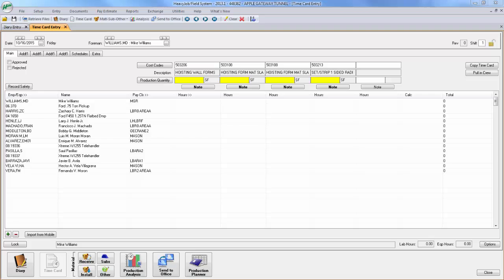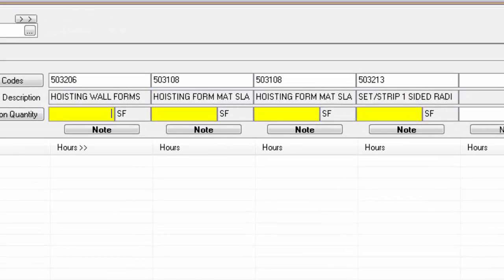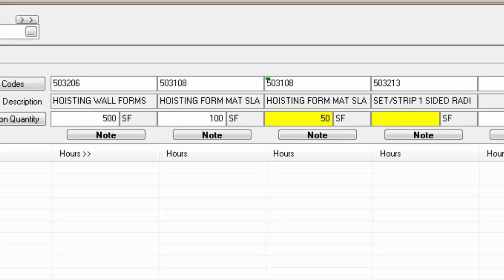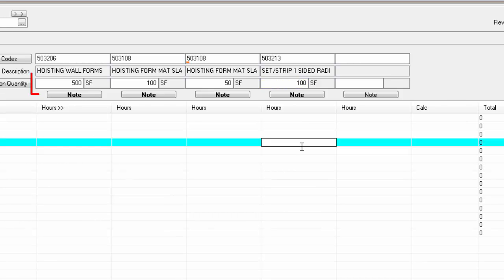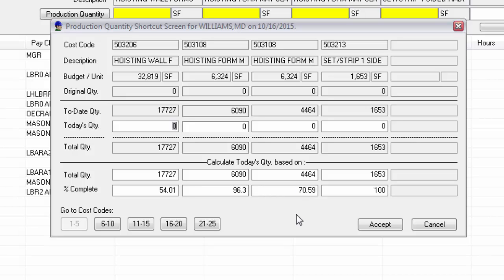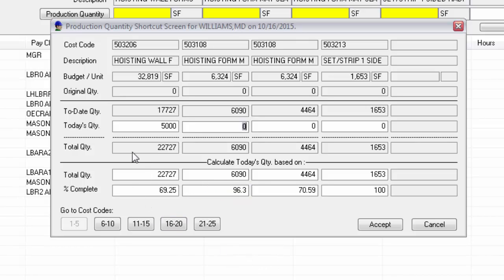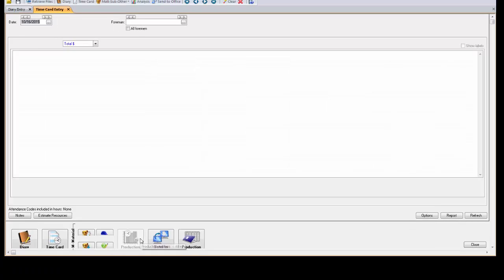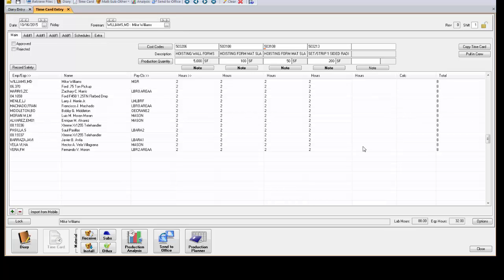Step 7 Entering Production Quantities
HeavyJob Field Training Video - Entering Production Quantities